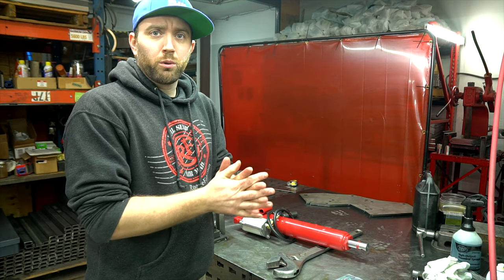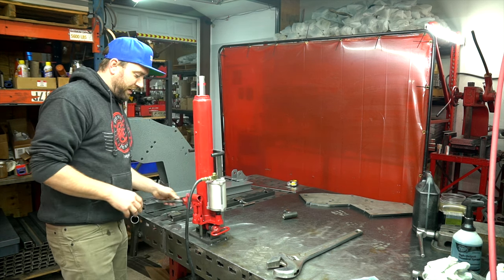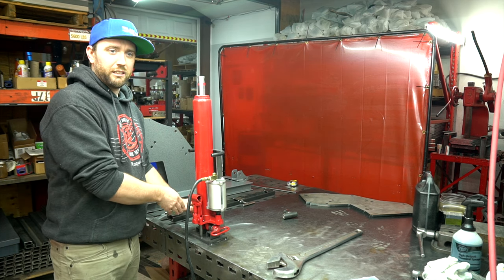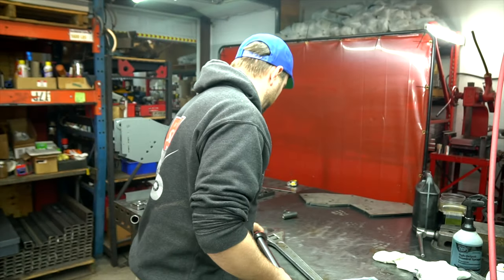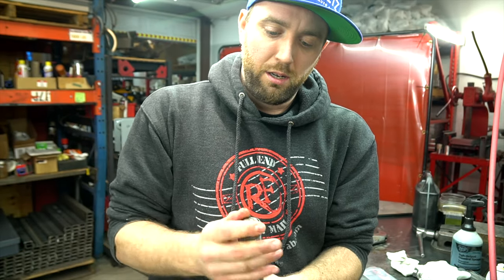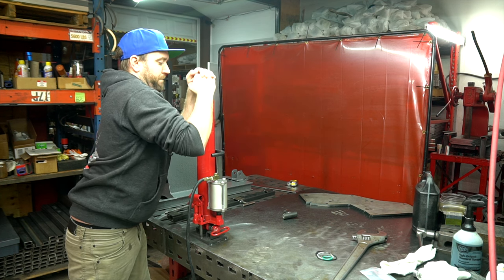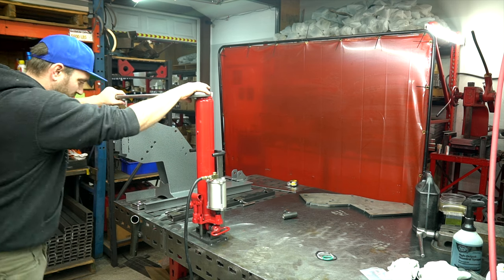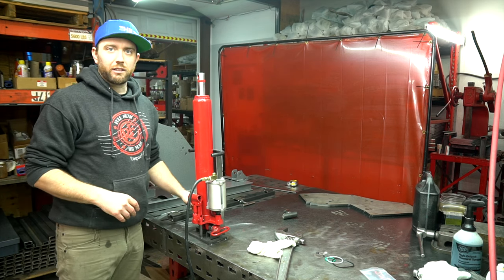Air/Hydraulic Ram Oil Leak Fix - Seal Replacement for Tubing Bender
These imported air/hydraulic cylinders are a GREAT way to power a tubing bender. The only downside is that the seals are not always installed correctly and they can sometimes wear out. We quality test all the ones we ship, and we also rebuild them. We want to tech our customers how to do the same seal replacements and diagnostic work that we do.

We will keep posing our studio-quality videos and our quick-tech videos to keep you learning every month!

We cover all the hydraulics we sell with a warranty, and we will send you any parts needed to rebuild them for FREE.

Converting your tubing bender from manual to full hydraulic or air over hydraulic and stop wasting your valuable time in the shop! We show you the most space-saving ways to bend pipe or tube in shop, ever square tube.